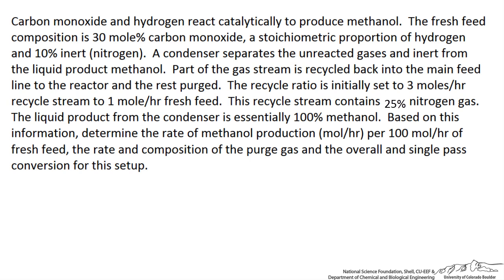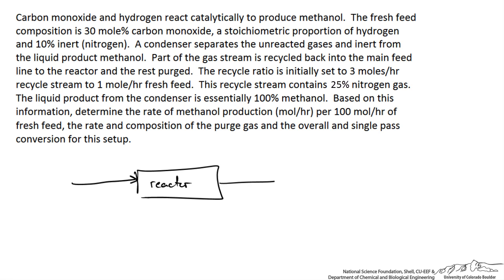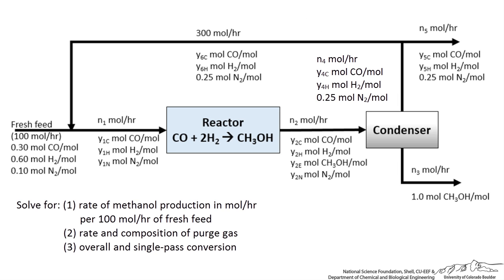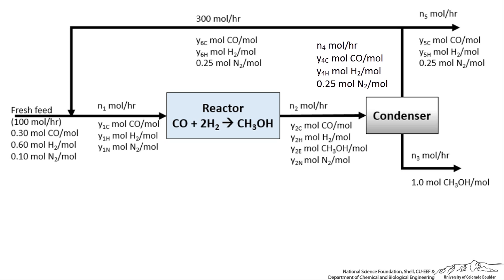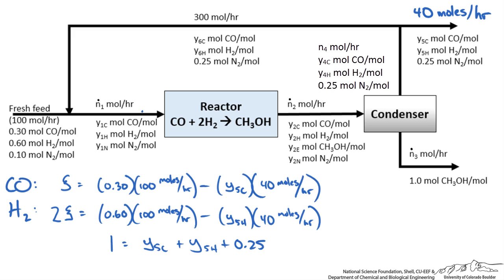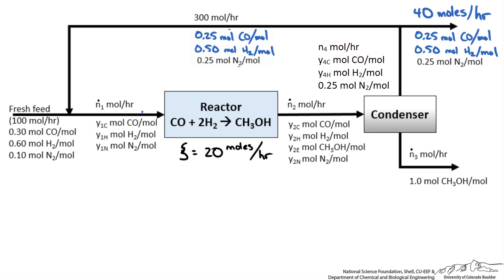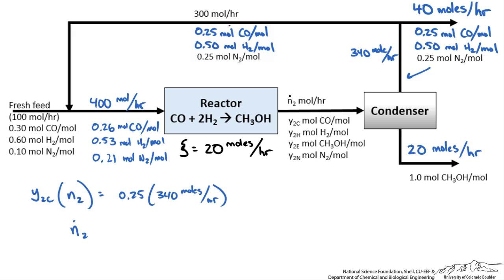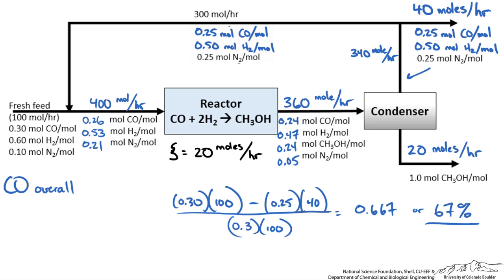Single Reaction With Recycle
Determines production rates and purge stream conditions for a single reaction with recycle and purge.  Made by faculty at the University of Colorado Boulder Department of Chemical and Biological Engineering.